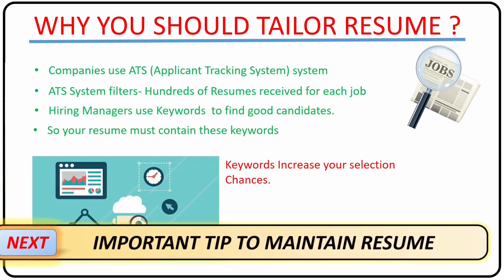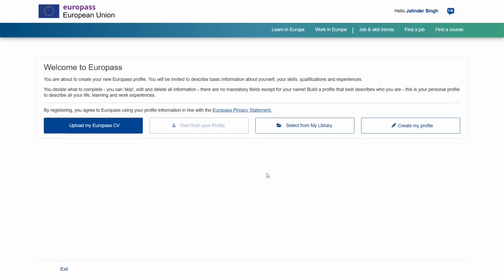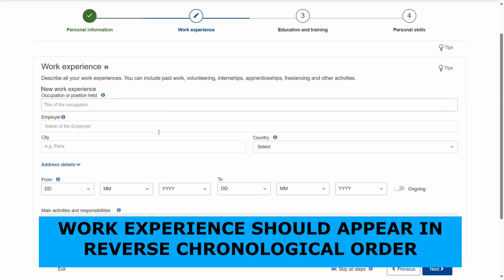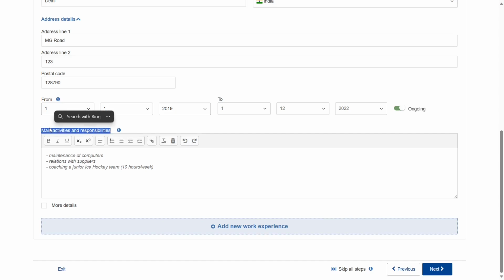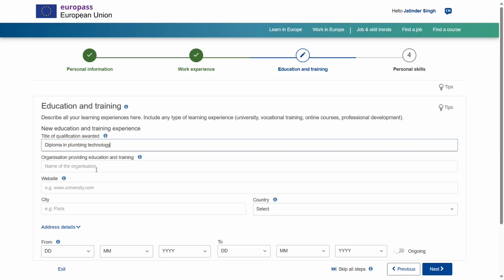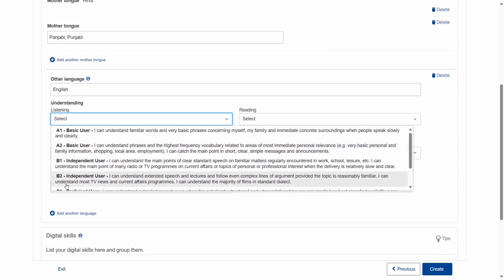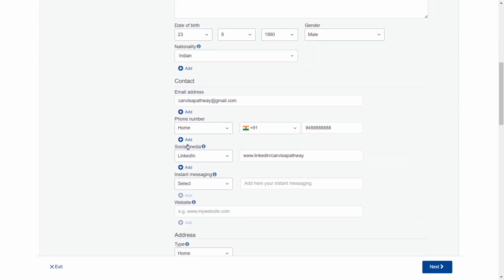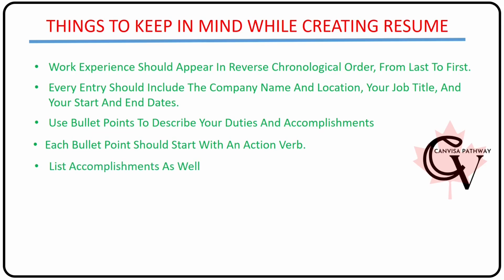How to Write Best CV for Europe | Create Best CV for Free [Get Noticed by Employers] - Europass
In this video, I have shown shown how you can write a free European CV in just 10 minutes without paying anyone. You can learn about how to create a free Europass CV by following this video.  A good CV is very important if you want to move to Europe so follow this video.  @CanVisaPathway
Learn how to write a Resume with our detailed video guide which includes a walk through of real example of CV.

Your CV is one of the most important documents you will ever write in your life, so it will pay off to invest plenty of time and effort in writing it.

A strong CV will ensure you are noticed by recruiters and employers, so that you are consistently shortlisted for interviews. Whereas a poor CV will see you ignored and not considered for the jobs that you want.

Ensure that you research your target roles thoroughly before writing your CV to ensure you know exactly what skills to highlight throughout the document.

Use a clear crisp format and structure to ensure your CV is easy to read and creates a professional impression on recruiters and employers.

Video Highlights
- how to make a CV for  Job
- How to write a CV for a job with no Experience
-  CV templates
- CV examples
 -What to research before you start writing your CV
- How to structure and format your CV
- Walk through of a real example CV
- How to write a CV profile
- How to list your work experience and structure roles
- How to detail education and qualifications
- If and how you should include hobbies and interests